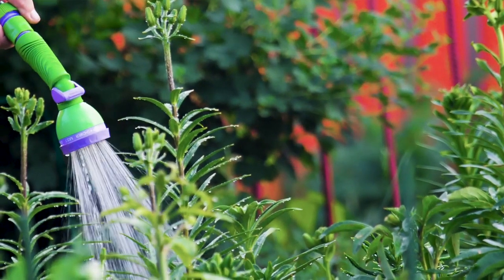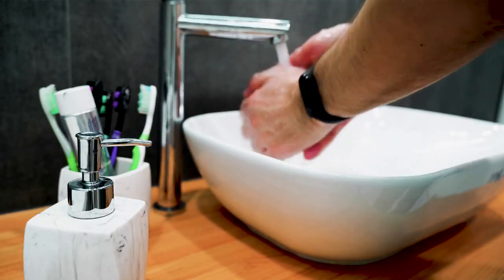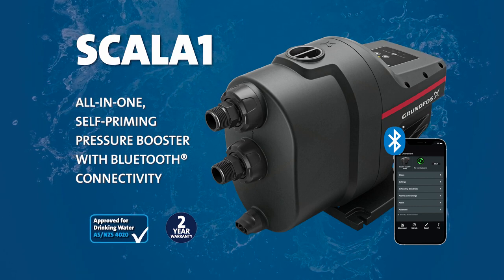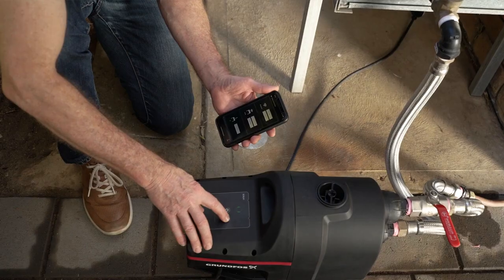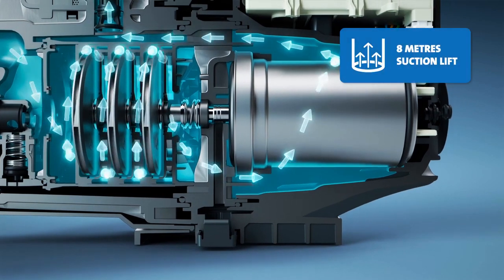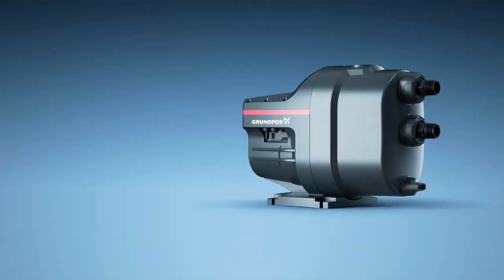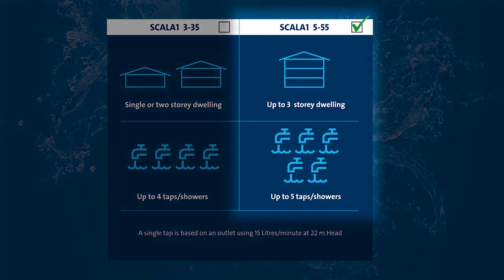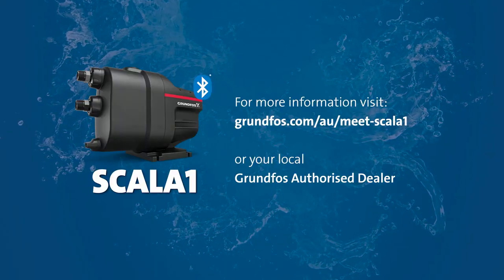SCALA1 - a pressure pump for your rainwater tank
Introducing the GRUNDFOS SCALA1 pressure pump - the perfect companion for your rainwater tank, whether you're watering the garden, supplying water to toilets, the washing machine, the bathroom or the whole house.

In this video we introduce you to SCALA1, an all-in-one, self-priming booster with Bluetooth connectivity.
SCALA1 is quiet, approved for use with drinking water and simple to install, customise, control and even trouble shoot via the Grundfos GO app on your mobile device.
Suitable for pumping from water sources above and below the level of the pump and with a suction lift of 8 metres, SCALA1 also boasts Dry-Run and Anti-Cycling Protection as well as auto-start/stop.
And all this comes enclosed within a tough, weather resistant outer casing. With two models to choose from, finding the right pump for your particular needs is simple.

Sections for this video include:

00:00 Common uses for SCALA1
00:12 SCALA1 explained and features and benefits
00:43 Different models in the SCALA1 range
00:53 Where to go for more information on SCALA1

Visit our Australia and New Zealand Grundfos Channel for more great videos on SCALA1 and our range of pumps

If you're interested in learning more about our domestic pressure boosting range, you can find out more by visiting our